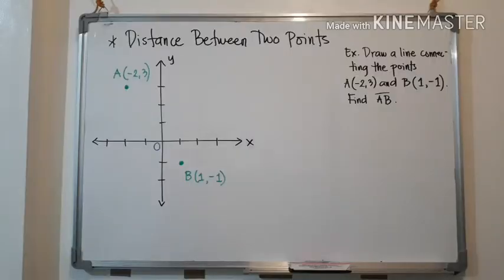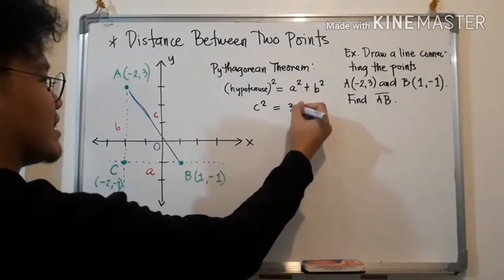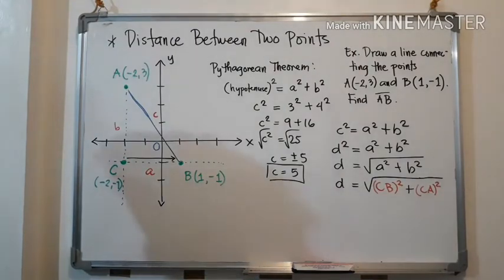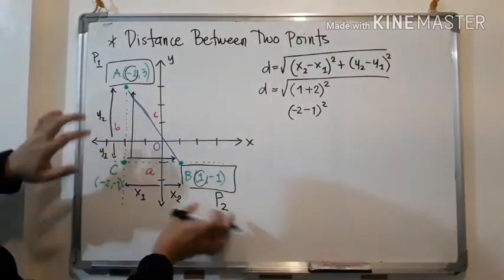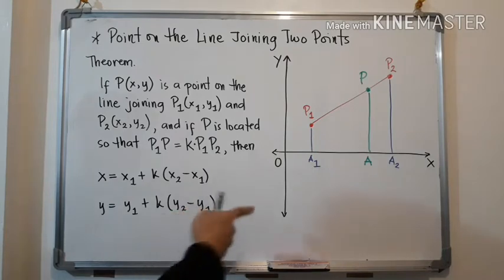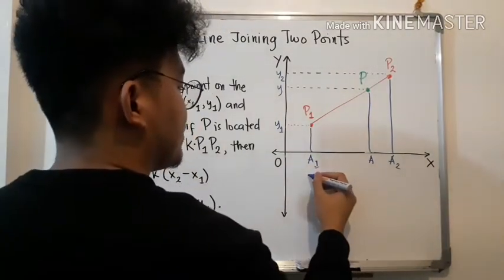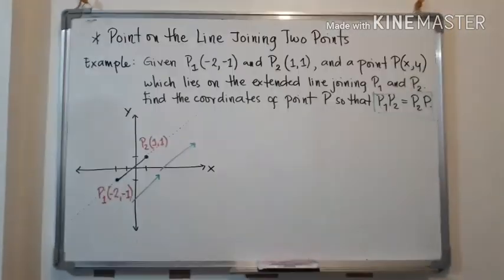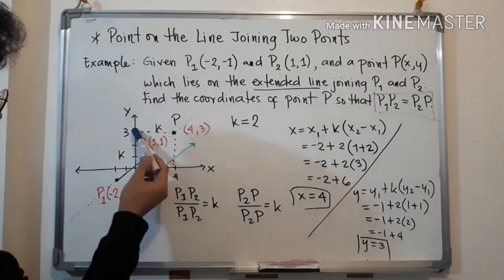Basic Calculus-Distance Between Two Points & Points on the Line Joining Two Points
This is intendes for my Basic Calculus class to complement our onlin classes.